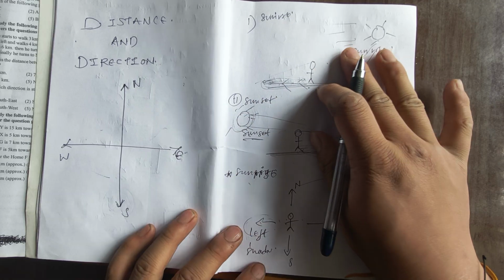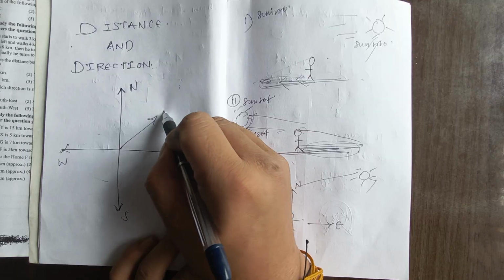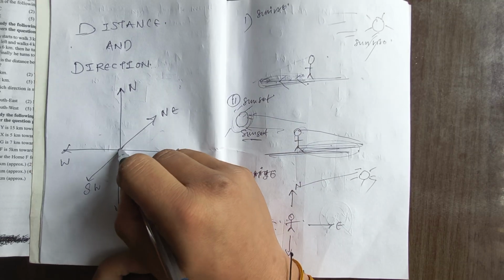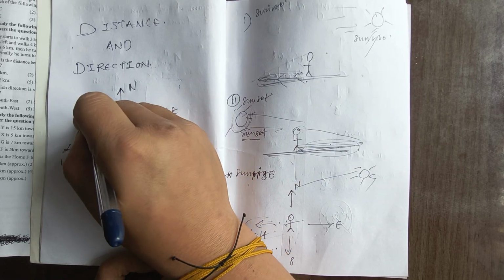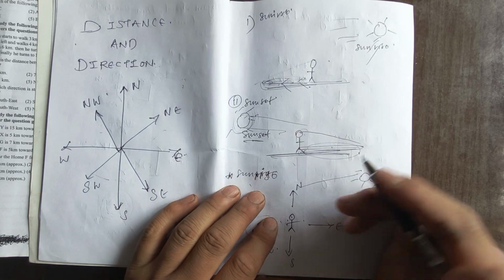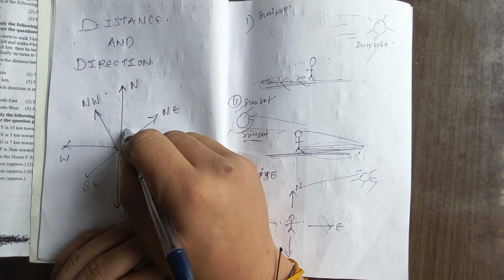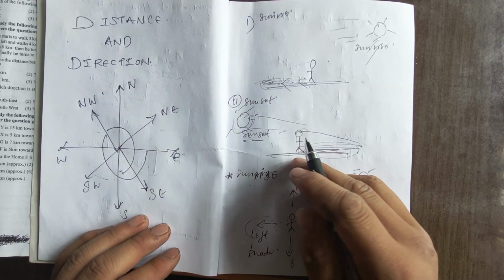Distance and Direction Part 4 ##34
Cracking Distance & Direction questions in reasoning for competitive exams like UPSC, GATE, SSC, Banking, and State PSCs requires the right approach and quick techniques. In this final chapter (Part 4: Final Destination), we cover concept clarity, tricky previous year questions (PYQs), and shortcut methods to help you score maximum marks in minimum time.
Whether you are preparing for UPSC CSAT, GATE, SSC CGL, Bank PO, or State Examinations, master the final level of Distance & Direction and boost your overall reasoning preparation!